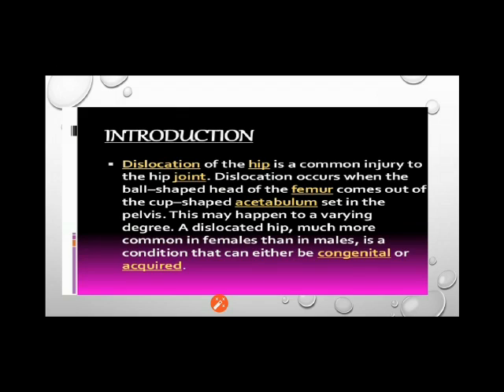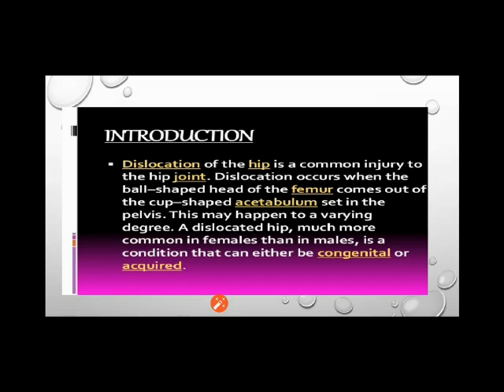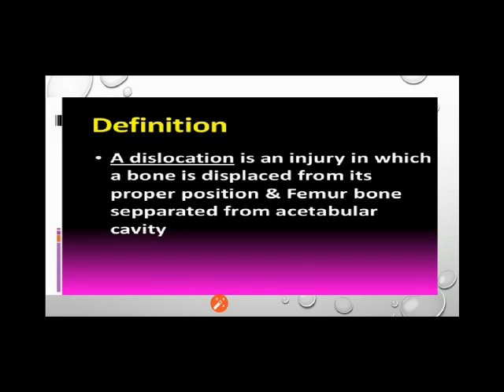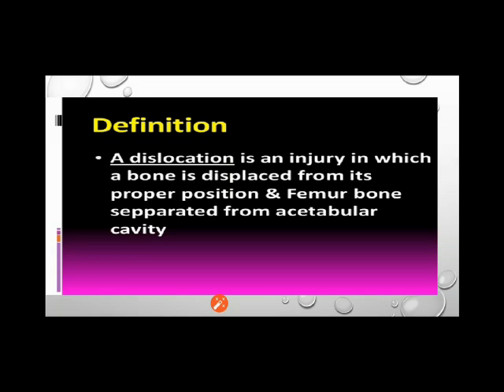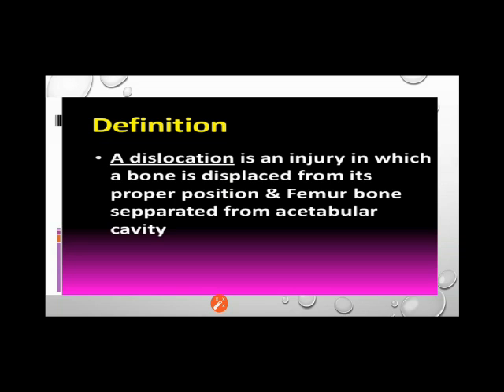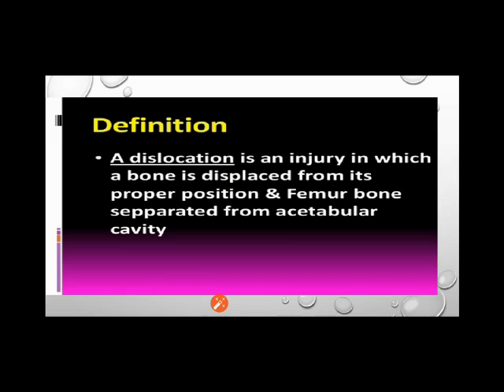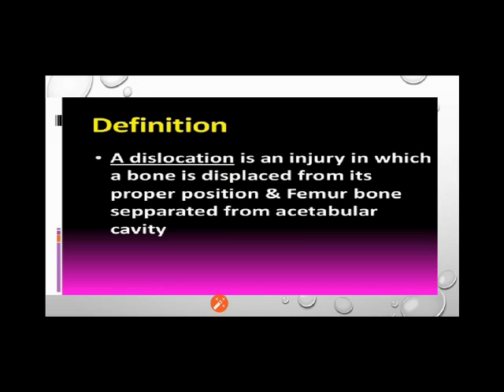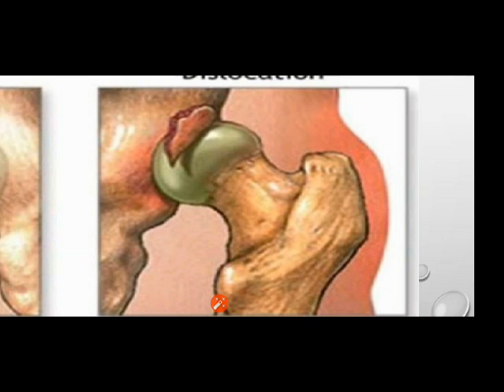CHN (Hip Dislocation Part-1) by Ms Swetha (MTCN Kumhari)